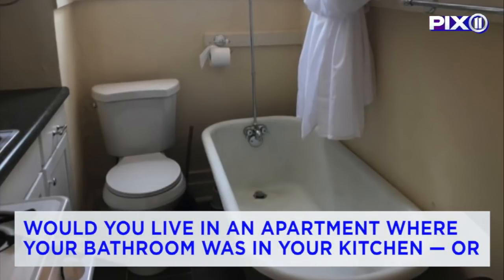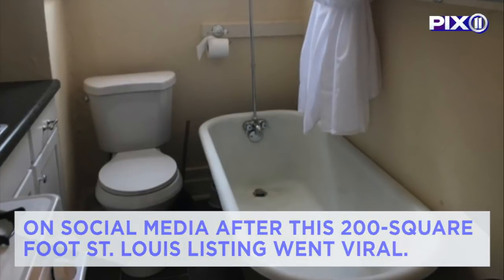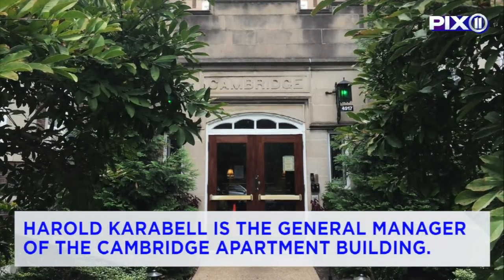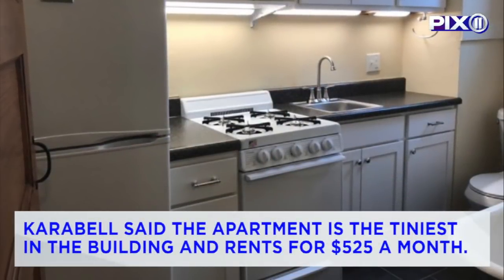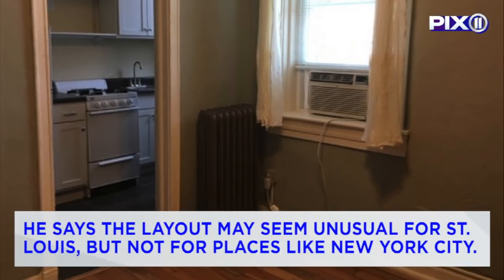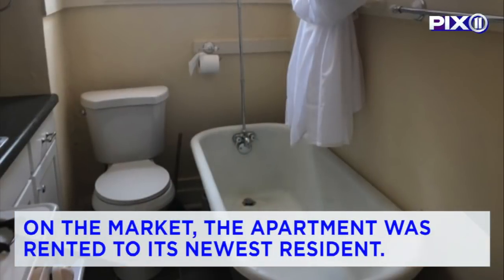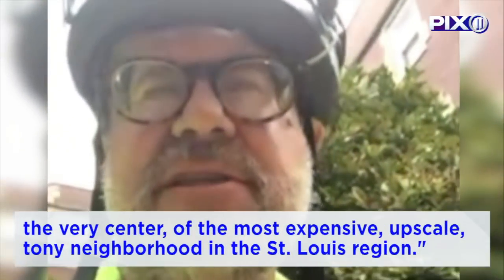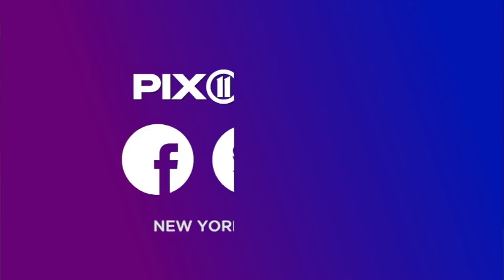St. Louis apartment goes viral after photos show bathroom combined with kitchen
One St. Louis 200-square foot apartment went viral for its unique floor plan, including having a kitchen with a toilet and tub in it. The listing price for the unit was $525 a month.